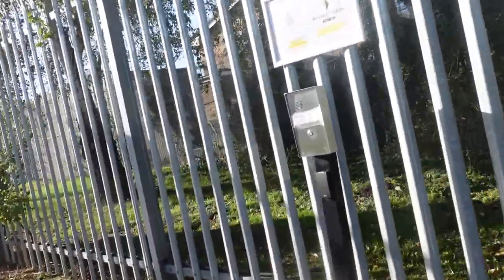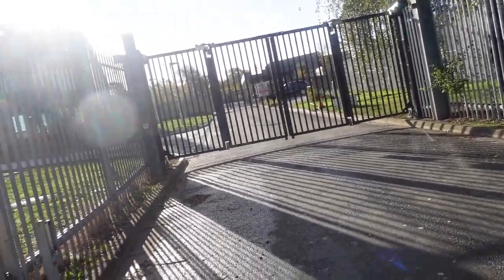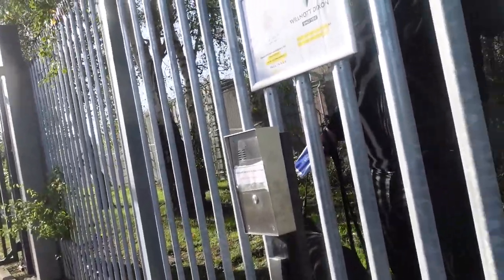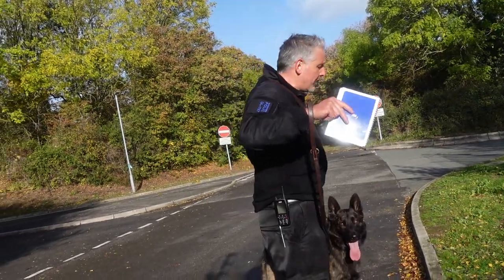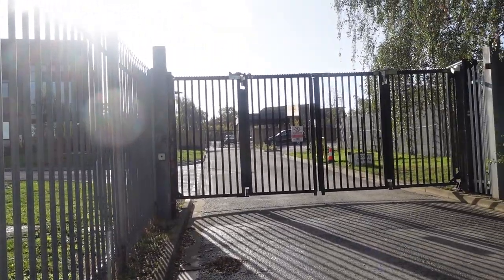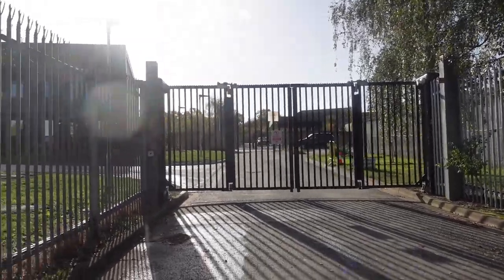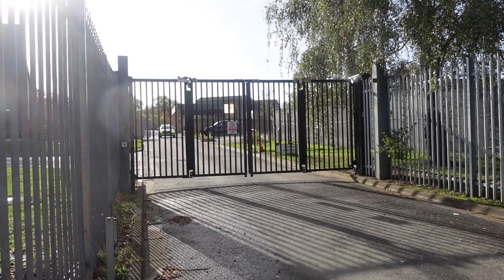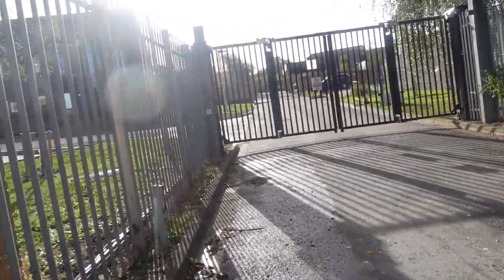Gloucestershire Police Depot Bamfurlong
What is going on everybody, this is TGA, and in today's video, we bump in to a Dog Handler named Simon at the Gloucestershire Police Depot near the M5 at Bamfurlong.